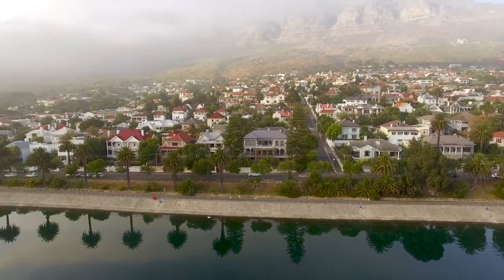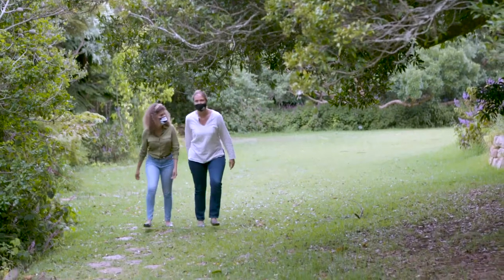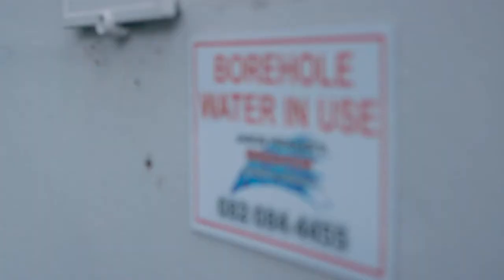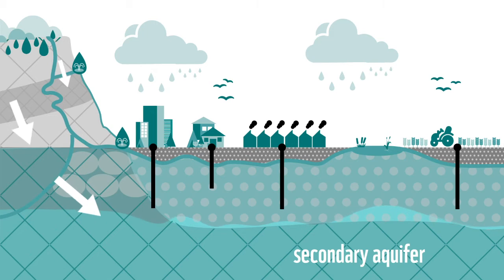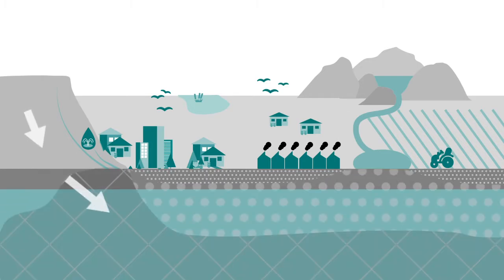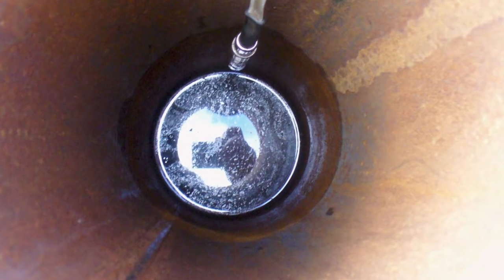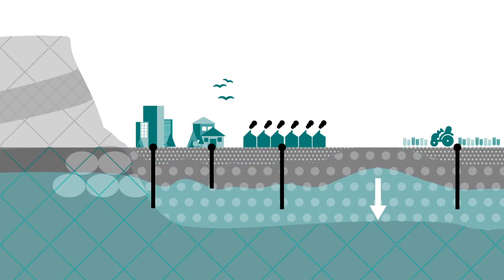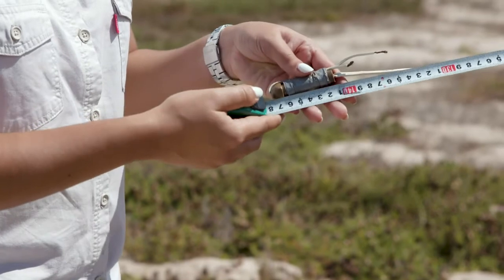Understanding our groundwater in the Mother City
Journey with us to experience the invisible, renewable resource of groundwater in Cape Town.